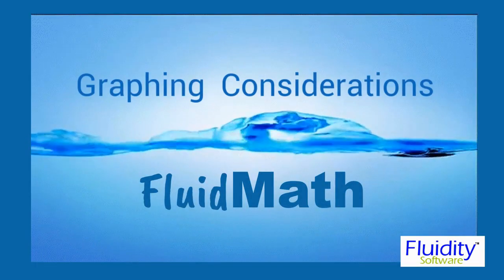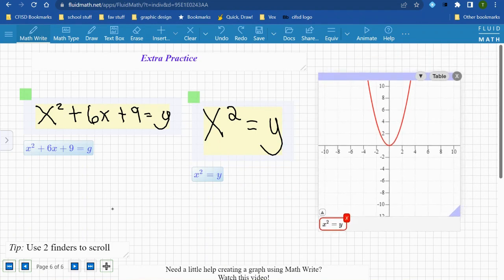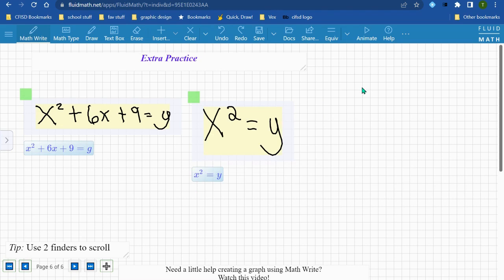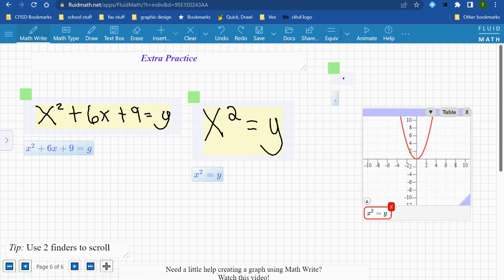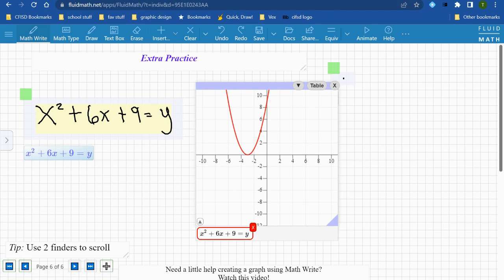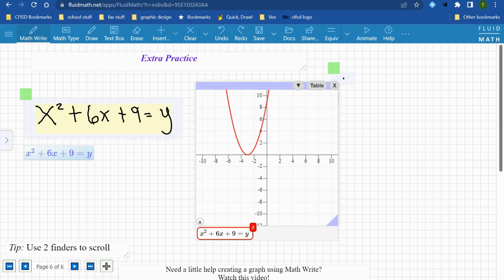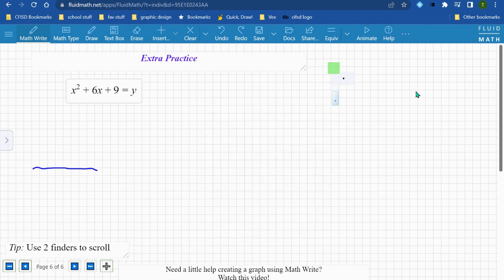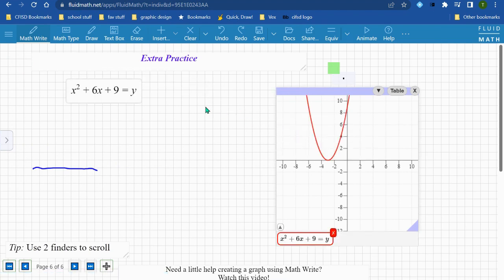FluidMath: Graphing Considerations